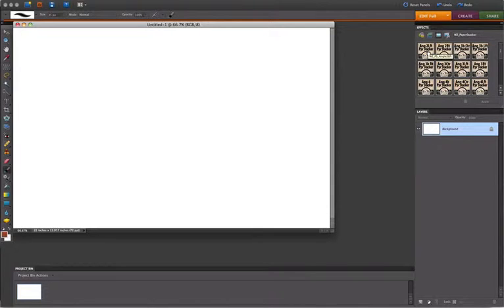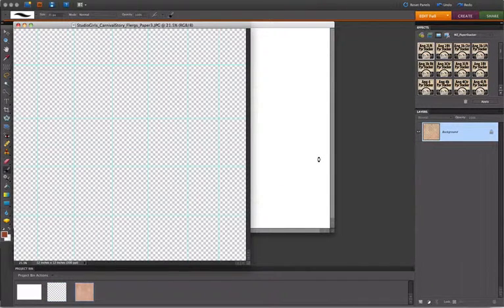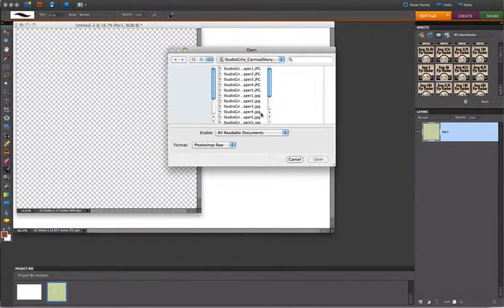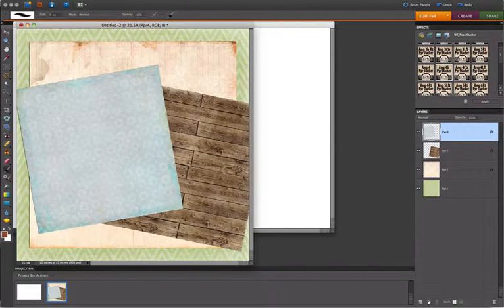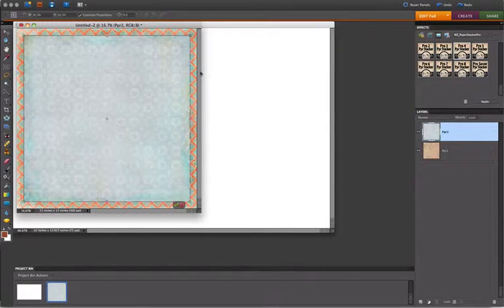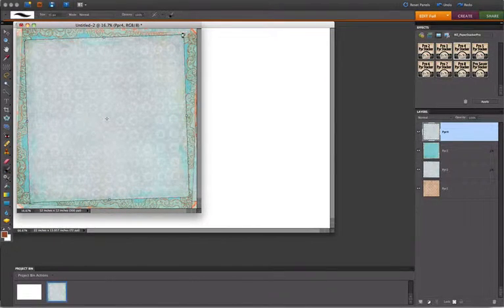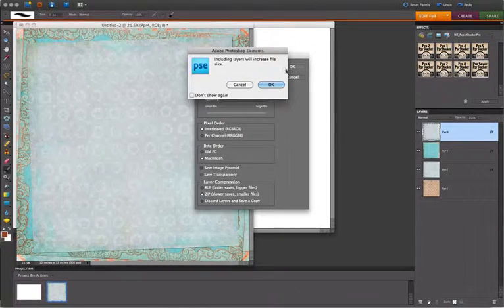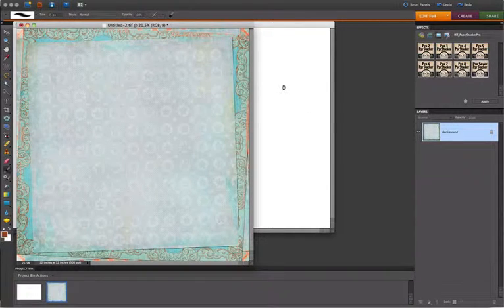ACTION: Paper Stacker